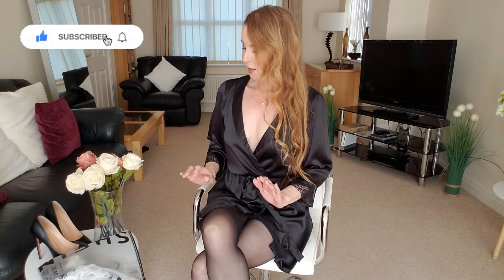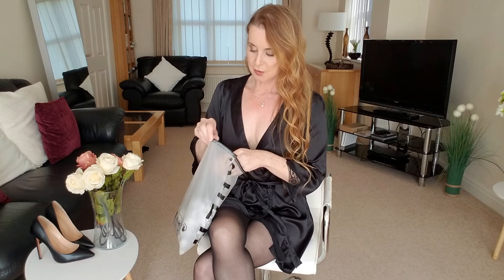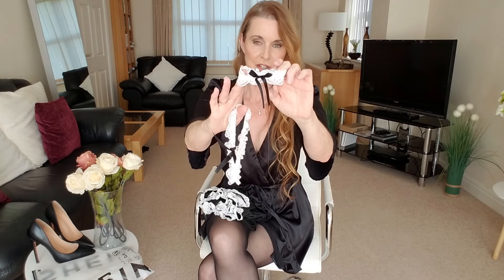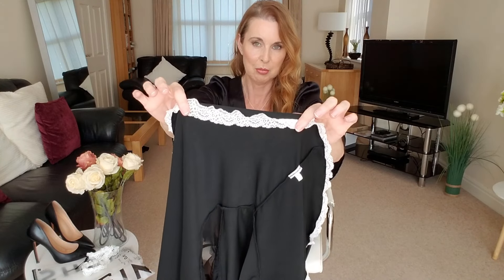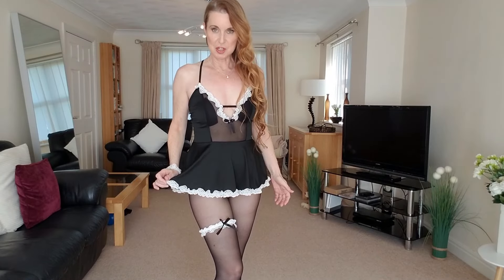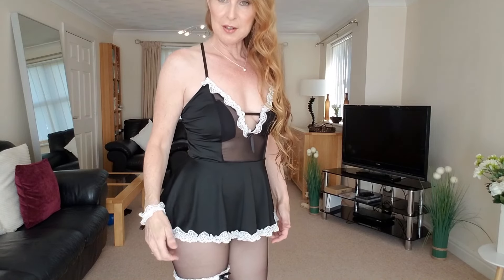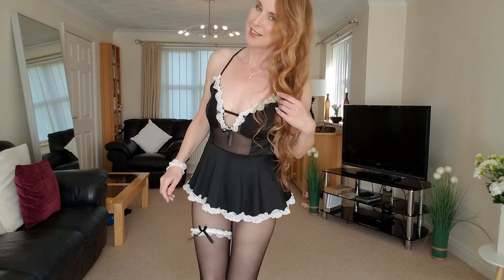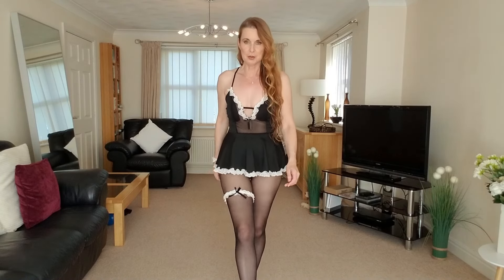Maid costume try on with tights and heels 🔥🔥🔥